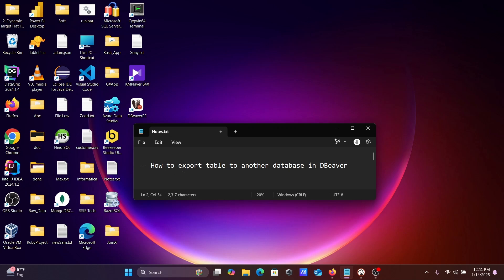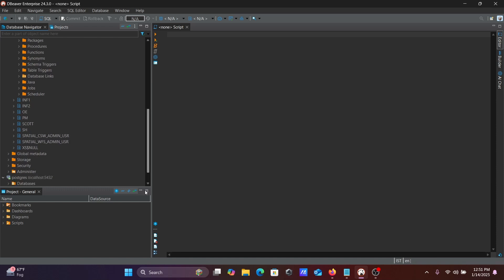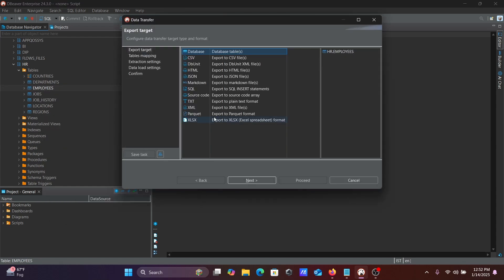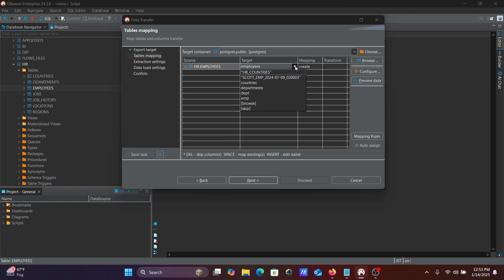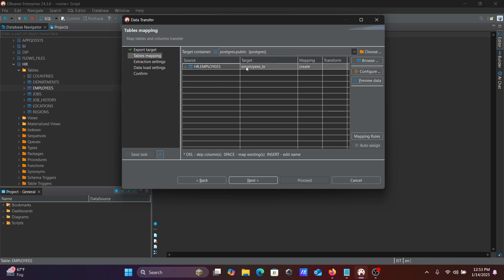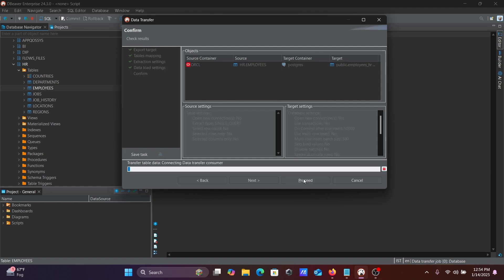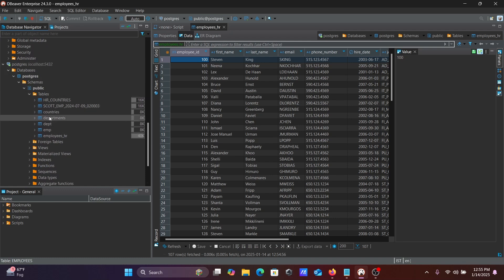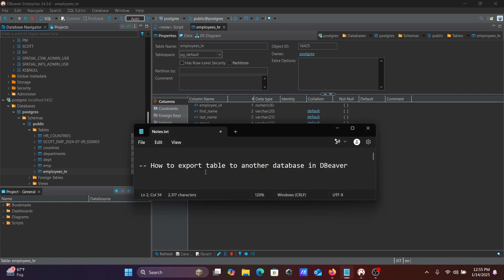How to export table to another database in DBeaver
export table in dbeaver
How to Export Data in DBeaver
How do I export data from DBeaver table
DBeaver export database to SQL file
DBeaver export table structure
Export table in dbeaver oracle
How to export data from DBeaver to Excel
DBeaver export table to another database
Dbeaver copy table
DBeaver export schema without data
DBeaver generate DDL for all tables